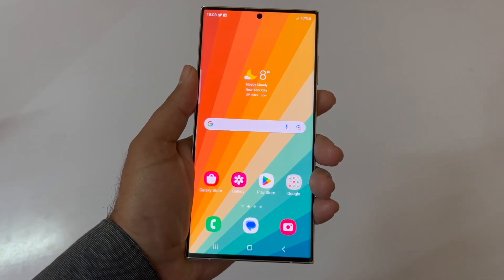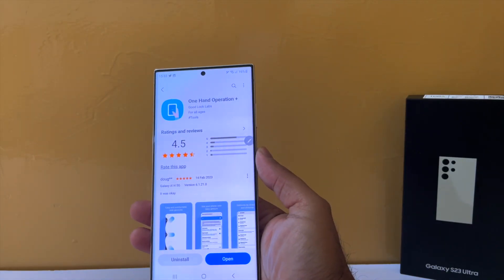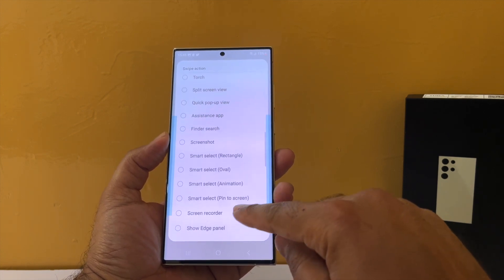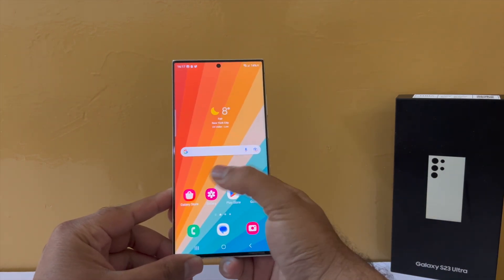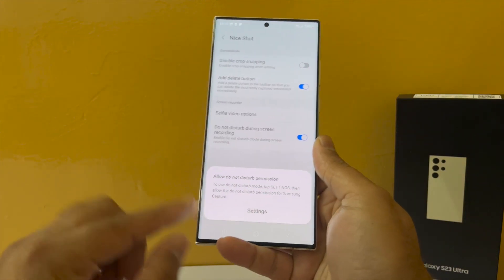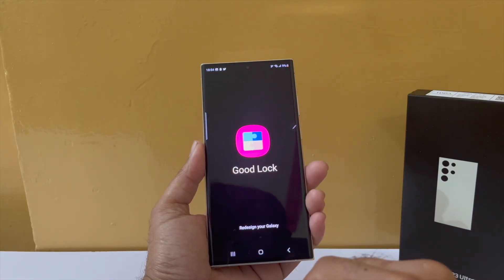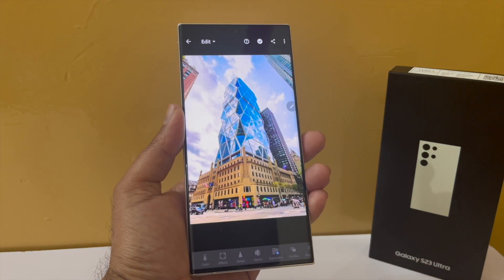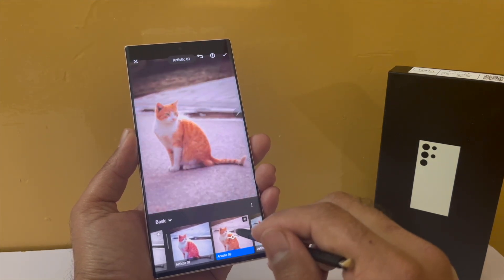Samsung Galaxy S23 Ultra - 5 Essential Apps to Have!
Get these apps on your GalaxyS23Ultra and make the most of it!

Timestamps:
00:00 Shortcuts in a Swipe
01:10 Instant Delete Screenshots
02:02 Give your S Pen SuperPowers
02:52 Photo Editing in God Mode
03:54 Picture Taking in God Mode - 14 bit